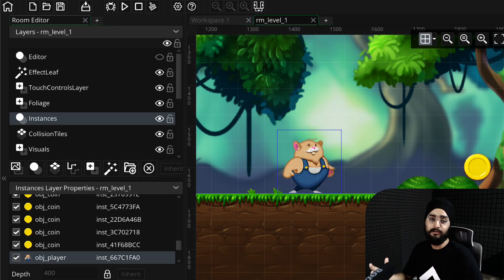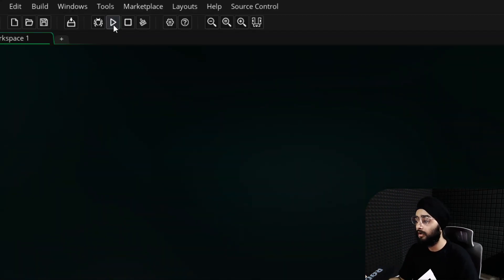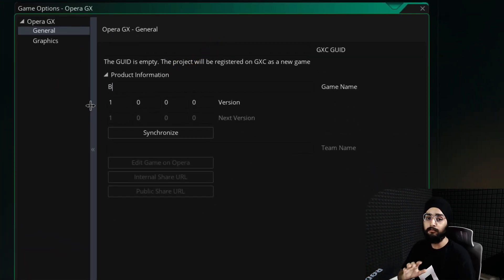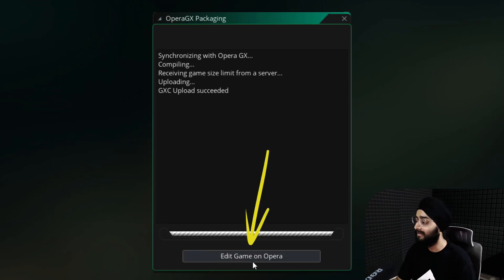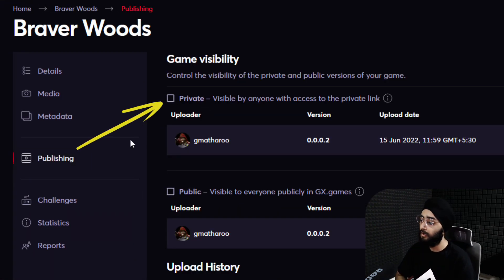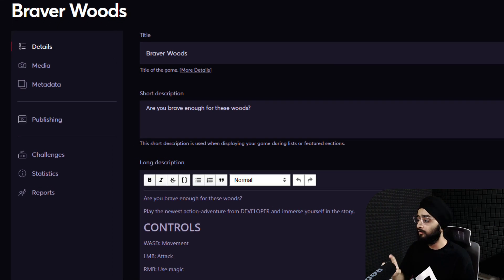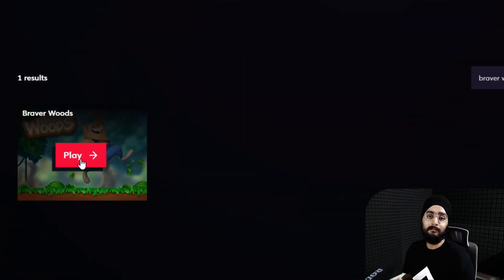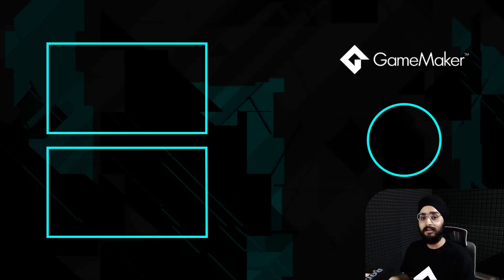How To Publish Your Game To GX.games